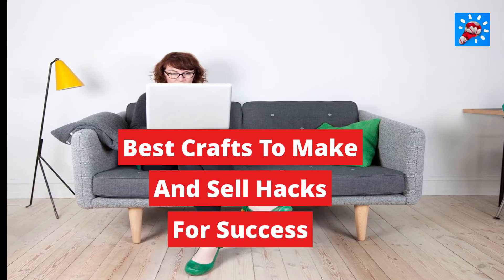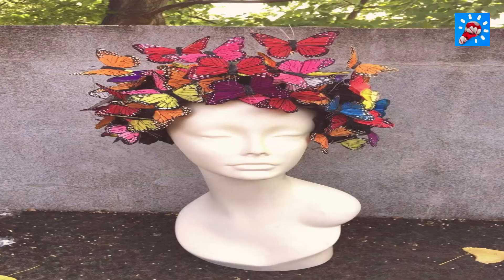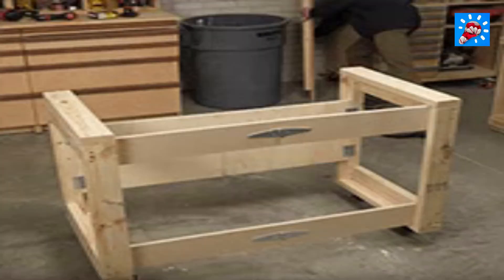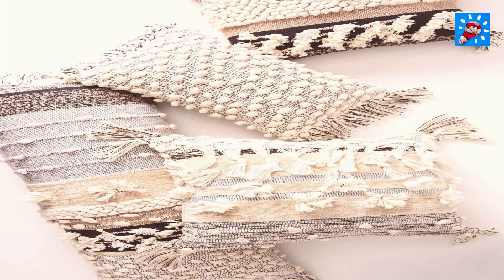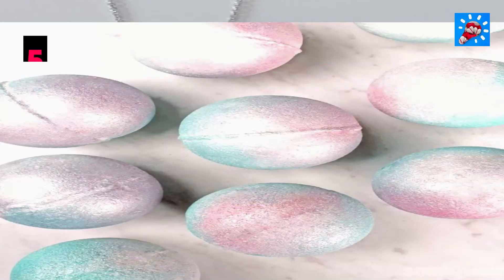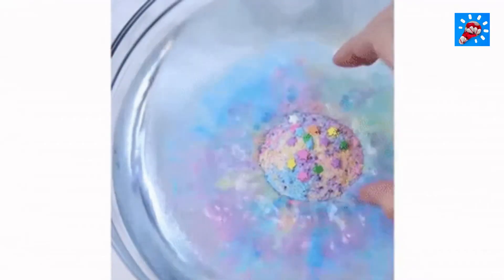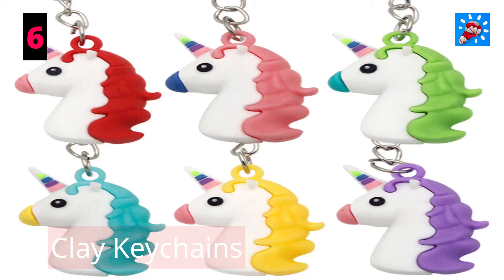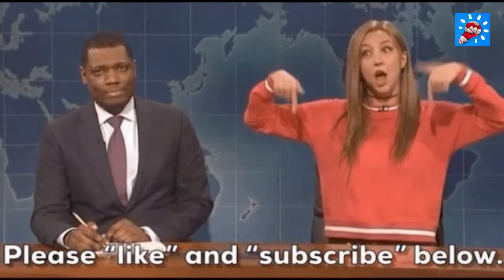Best Crafts To Make And Sell Hacks For Success [Make Money Handicraft] - DIY GIFT IDEAS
In this video, I'll show you Crafts To Make And Sell Hacks For Success. It's very simple handicraft can generate more money via DIY gift ideas that can sell online or home-based products. Click here CRAFTS THAT MAKE THE MOST MONEY to understand how to crafts to make and sell. From Easy Crafts to Make and Sell for Profit to dollar store crafts, you'll learn here how to profitable crafts.
Make sure to smash the Like button and subscribe to our channel to know more about Best Crafts To Make And Sell Hacks For Success [Make Money Handicraft] - DIY GIFT IDEAS

Here's what you'll see in this video:
0:00 Introduction: Best Crafts To Make And Sell Hacks For Success [Make Money Handicraft] - DIY GIFT IDEAS
0:13  Flower Crowns
0:31 Pallet Coasters
0:44 Velvet pillows
1:00 Vintage Button Necklace
1:14 DIY Bath Bombs
1:43 Clay Keychains
1:59 Outro
The message from the Gift For Guest DIY Gift Ideas:
I have a simple vision is to create a place of collective DIY gift ideas via “ How To Make A Gift, SEND MUSIC FOR BEST FRIEND, BEST WEDDING SONG COLLECTION, Engagement Gift And Idea, DIY FOOD IDEAS FOR YOUR GUESTS, MARRIAGE RETURN GIFT IDEAS, FUNNY GIFT IDEAS, GAME GIFTS and relaxing music sound”.  You can visit our YouTube channel and enjoy the novel ideas and DIY — DO IT YOURSELF.  It includes all the DIY Gift Ideas videos the sound or music composition for extra value to gift ideas creation. I have put all effort and hard work to find the fresh thing for you to visit us. Last but not least, I would thank you so much for visiting my channel and leaving feedback.